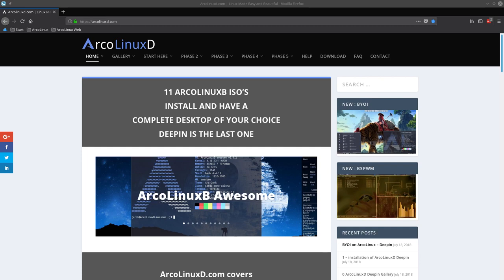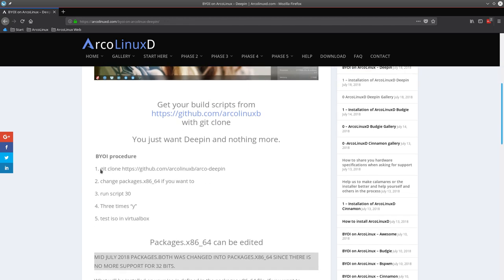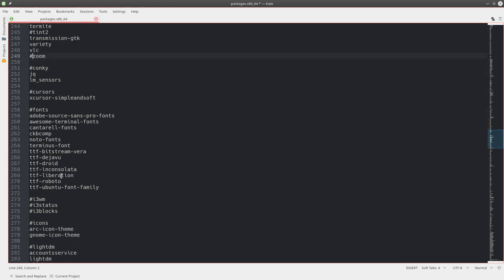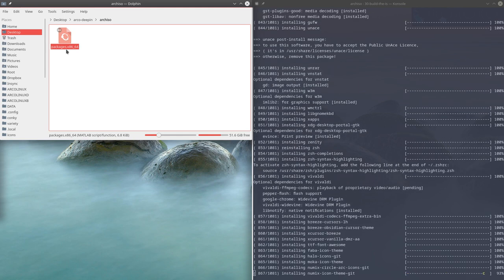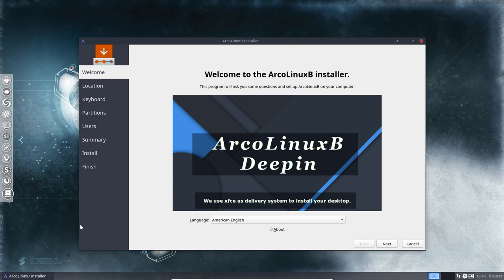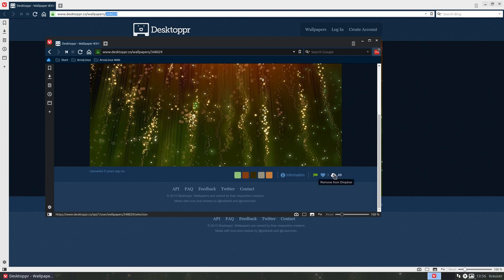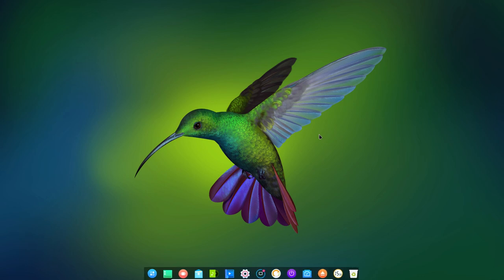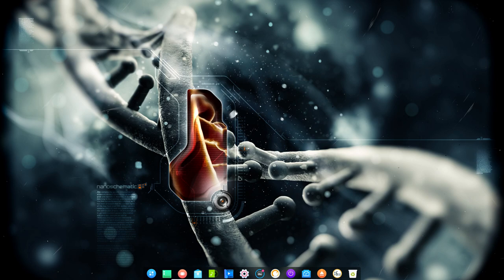ArcoLinux : 516 BYOI ArcoLinuxB Deepin